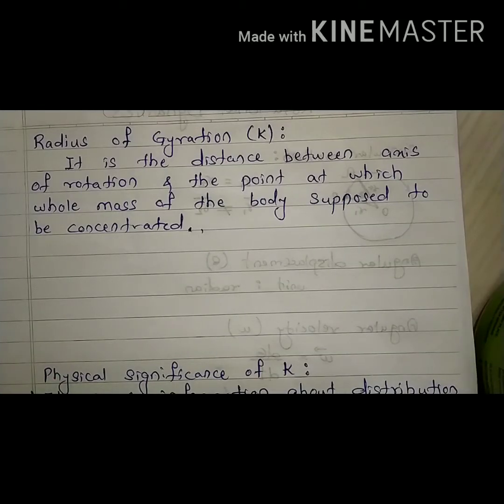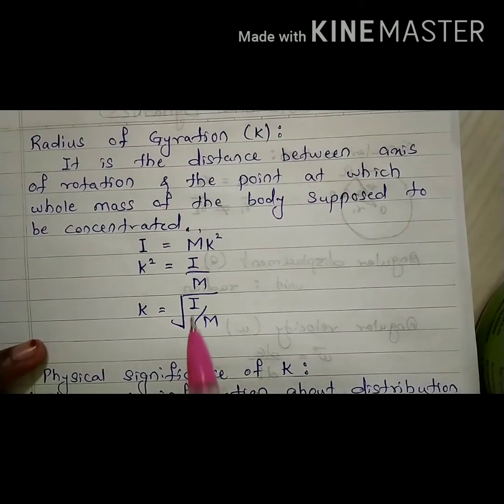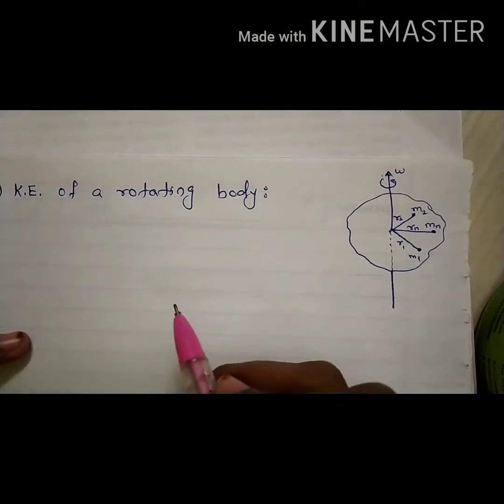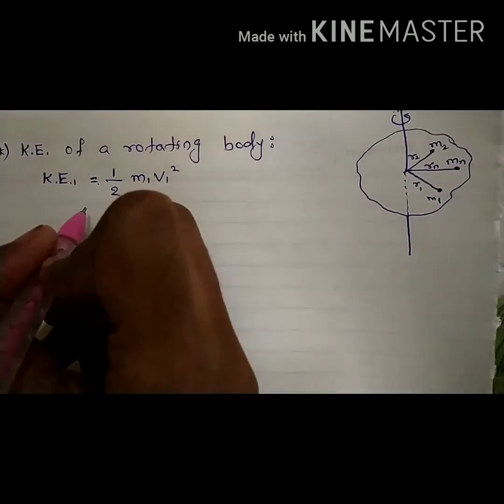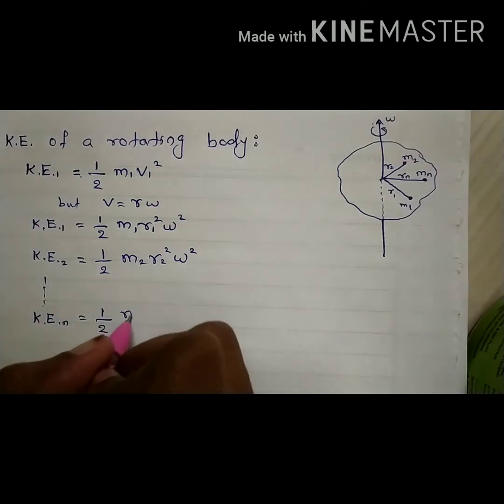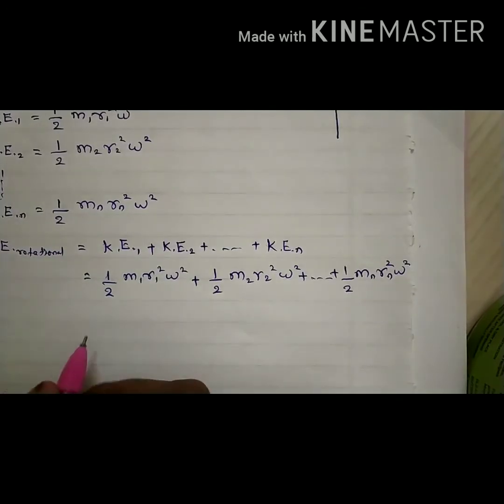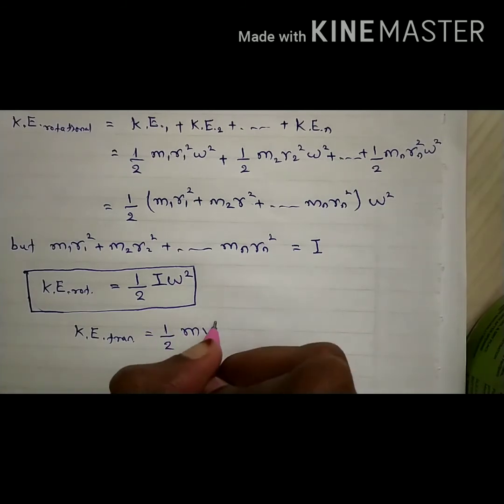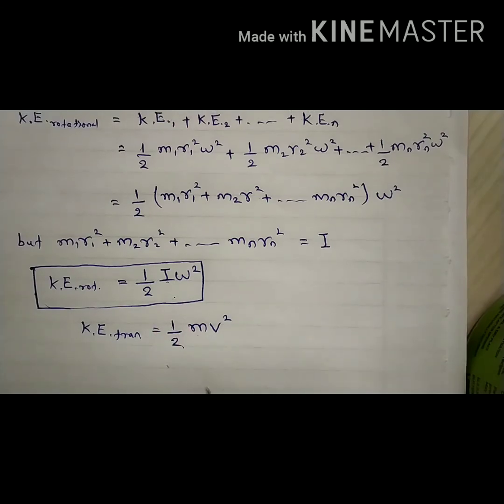Rotational dynamics- lecture 07